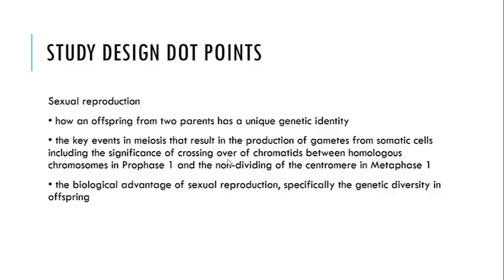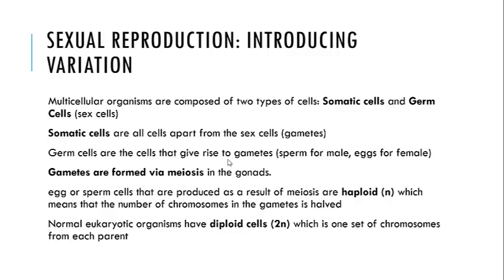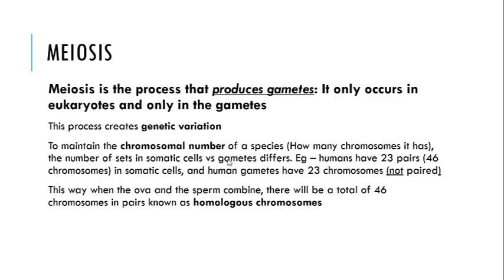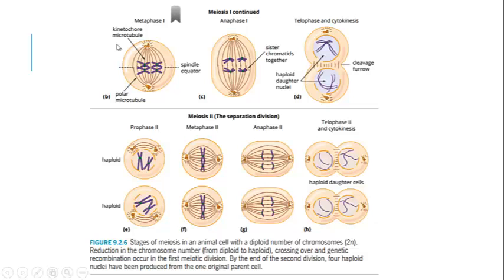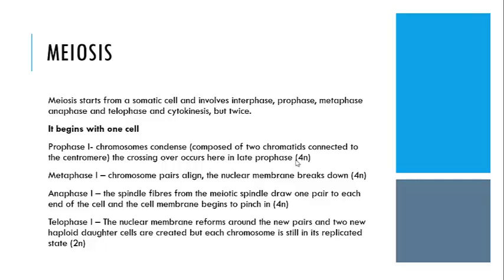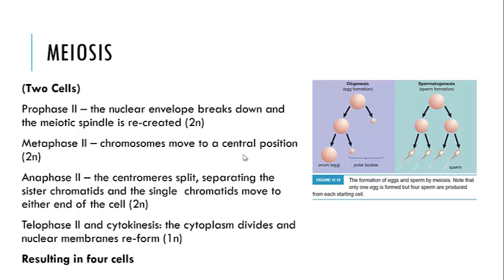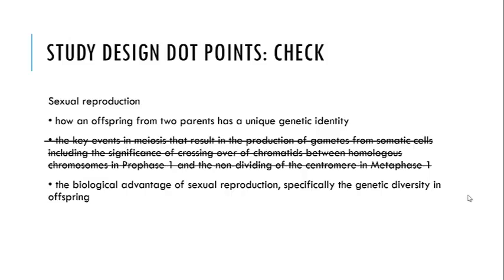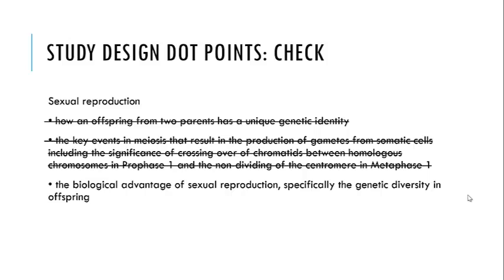Genetic Variation and Meiosis U2AOS1Ch9